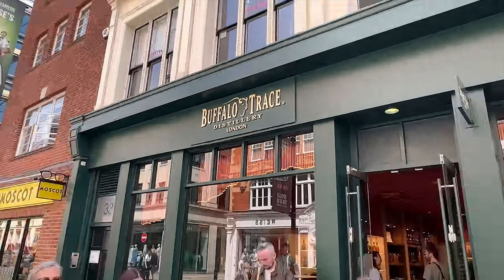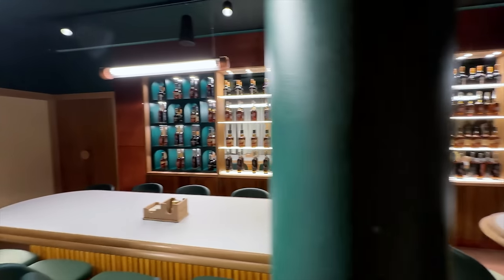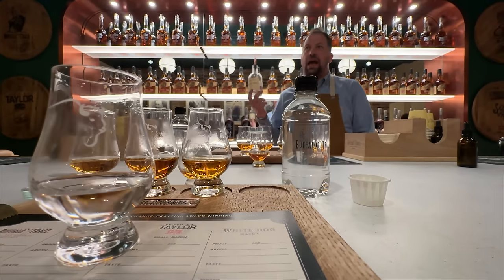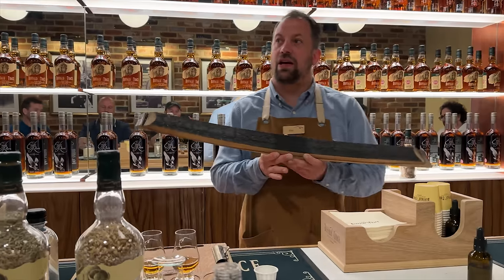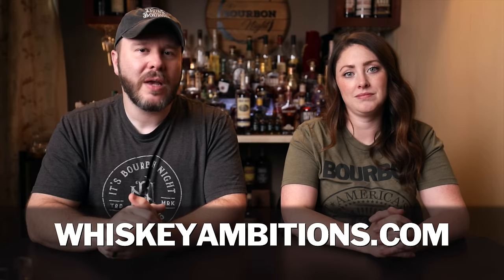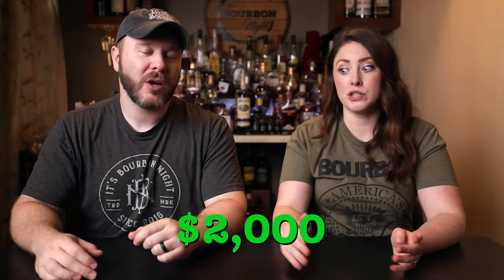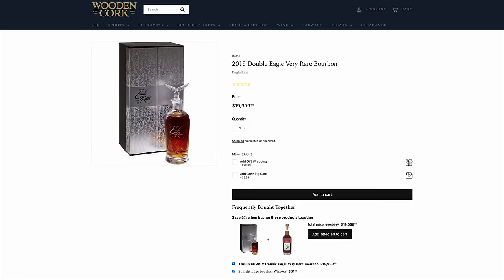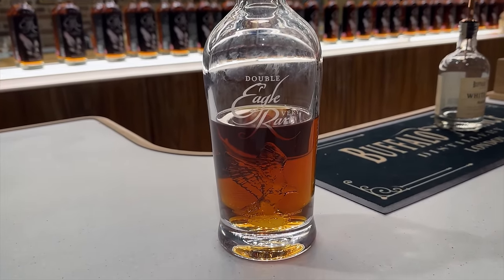We Visit Buffalo Trace London & Get A HUGE Surprise!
We visited Buffalo Trace's London, England location during the first week that they opened to the public. After doing our tasting of four Buffalo Trace products, a special pour was revealed to be Double Eagle Ver Rare, a 20 year old version of Eagle Rare Bourbon that is limited to 199 bottles and is presented at 101°.

Chapters:
0:00 Here we go!
1:23 Our tasting line up
3:41 Visual aids
4:45 Announcements & Patreon Shoutouts!
5:41 Double Eagle Very Rare
9:21 Would we buy a bottle?
11:24 Wrap up & are you subscribed?